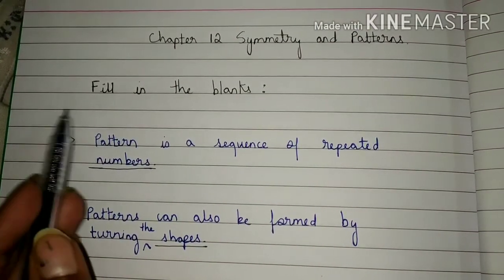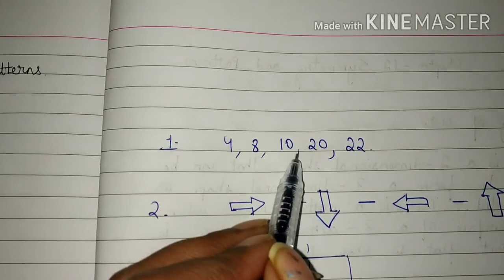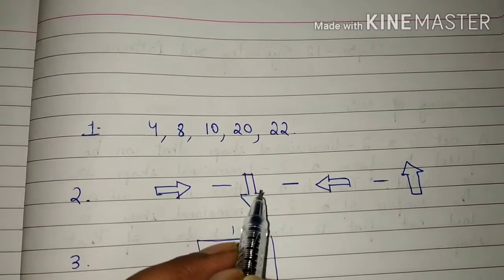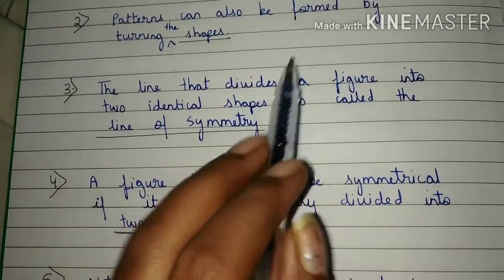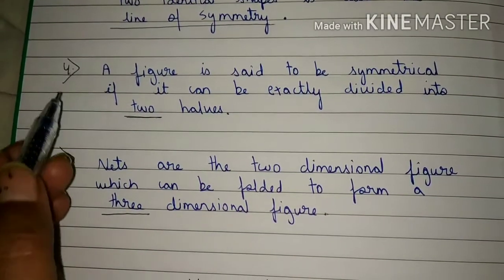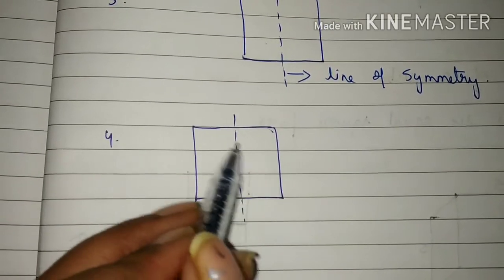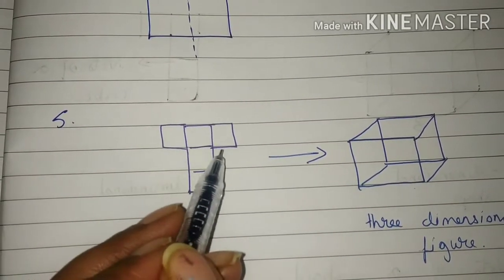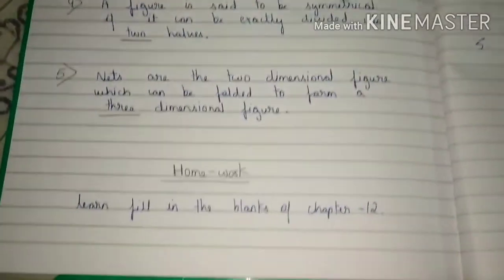Class 5 Mathematics, Chapter 12 Symmetry and Patterns, Topic- Fill in the blanks